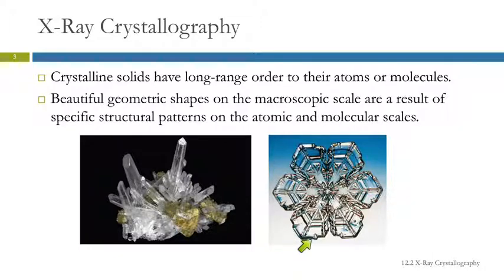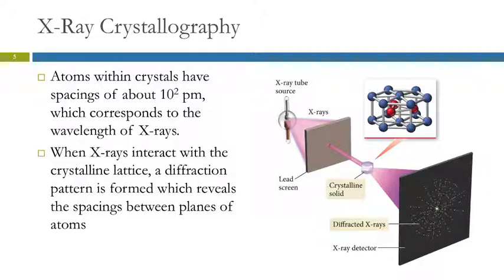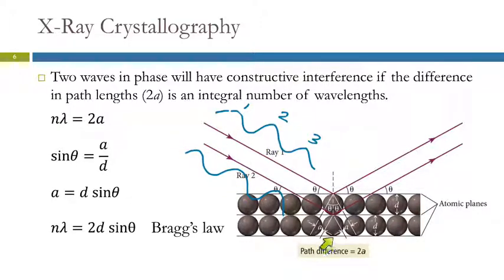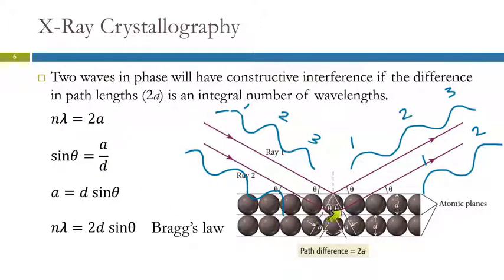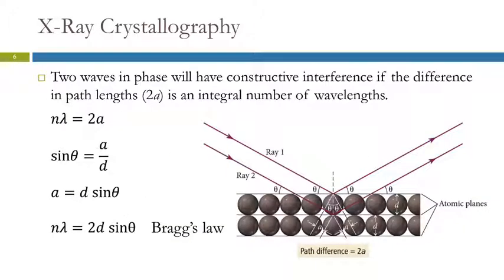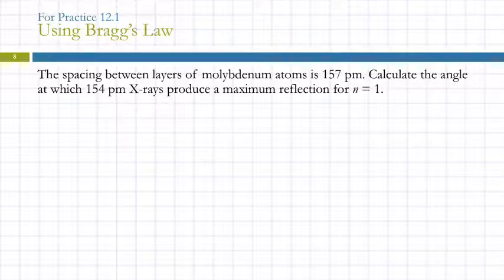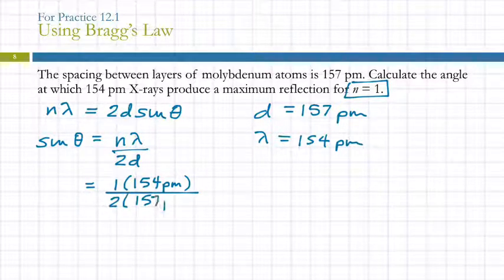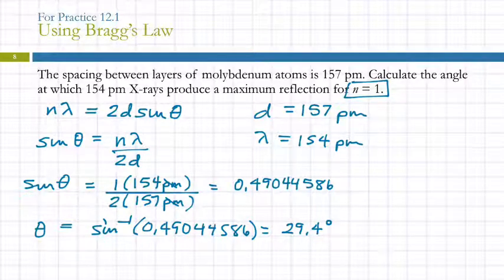12.2 X-Ray Crystallography